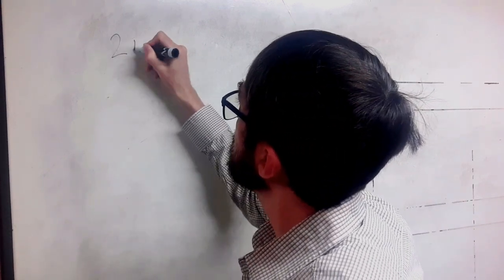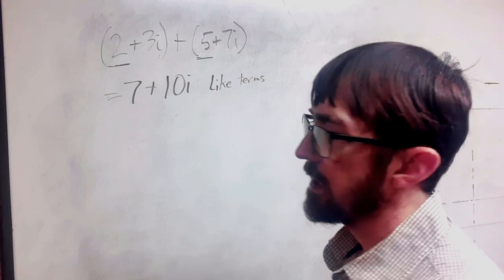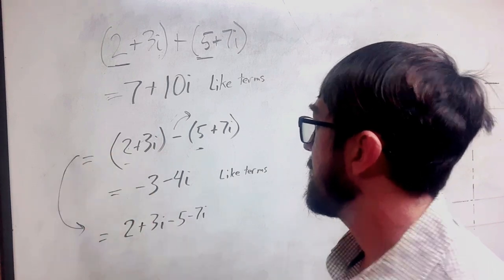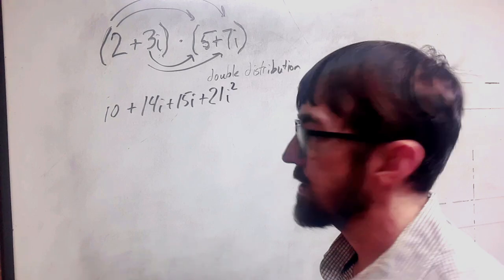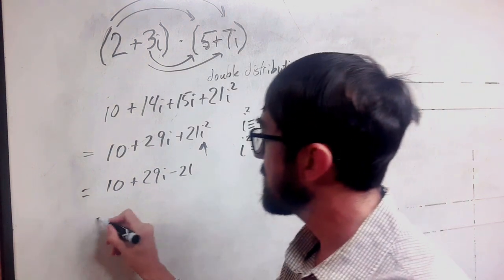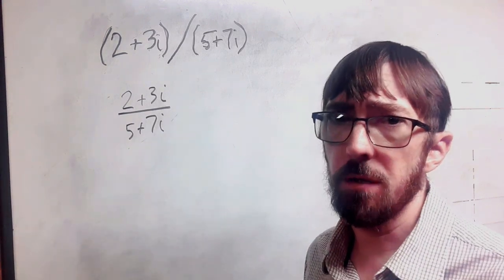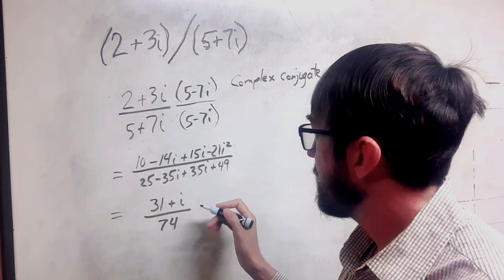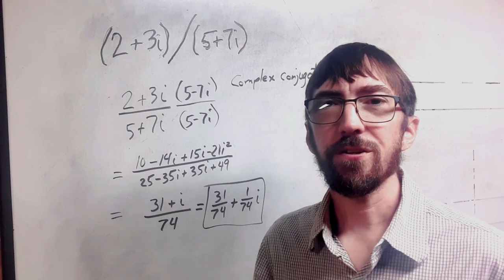Arithmetic on Complex Numbers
📐 Cheerful Calculations! 🧮

TexMaker
DuckDuckGo add-on
Zorin OS